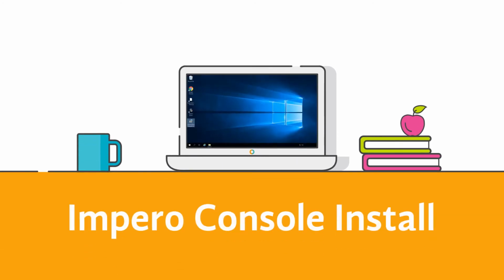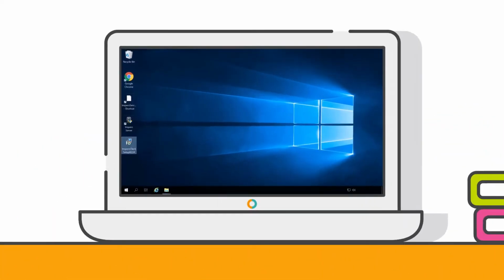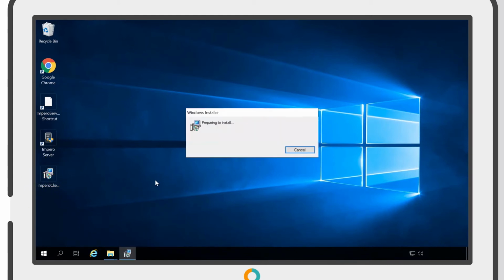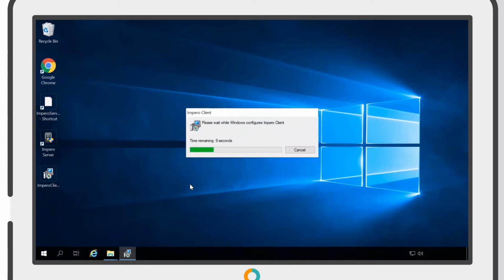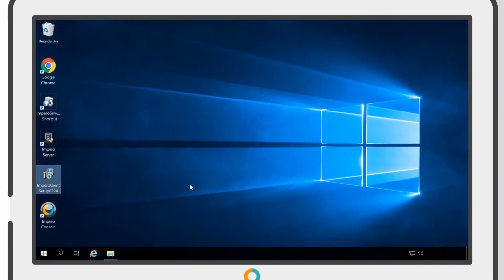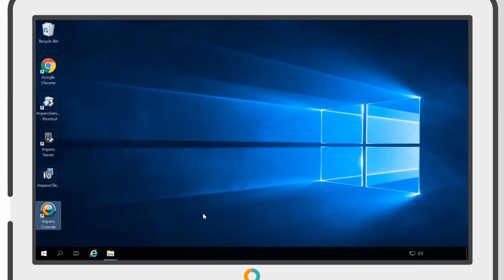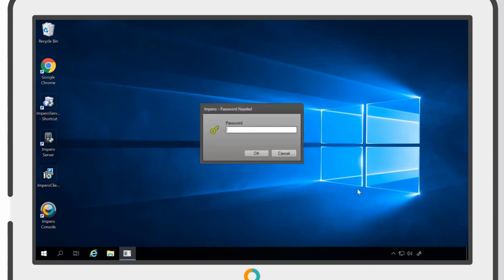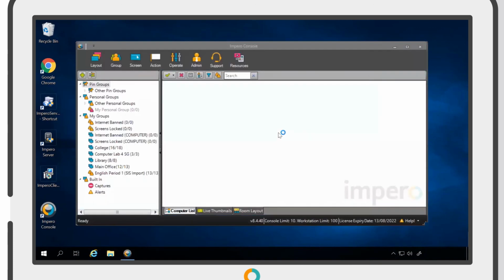Impero Education Pro - Impero Console Install (Desktop Console)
Learn how to install the Impero Education Pro console onto your device.